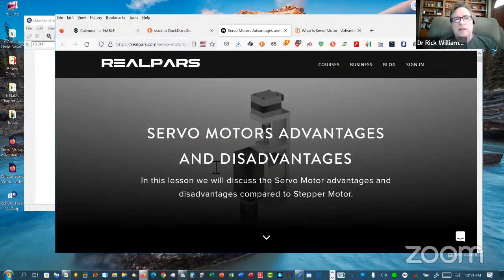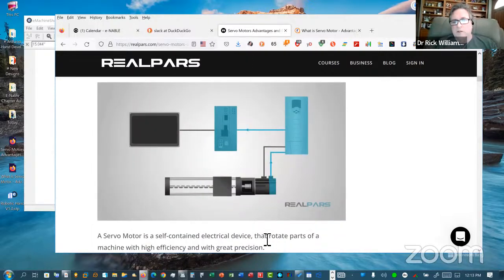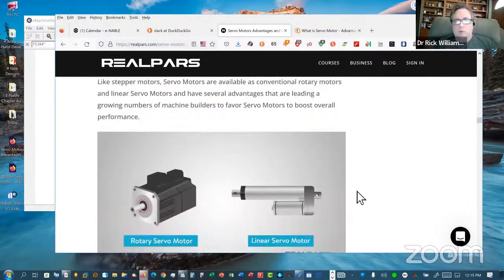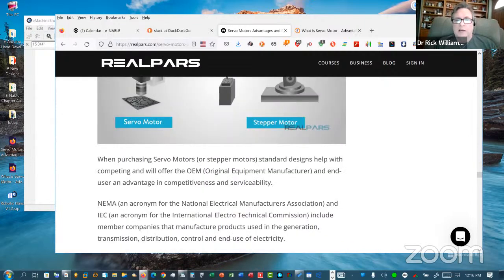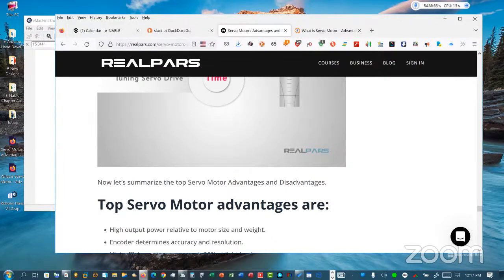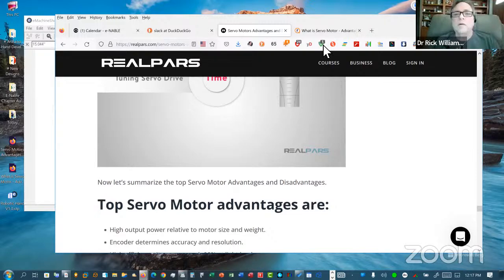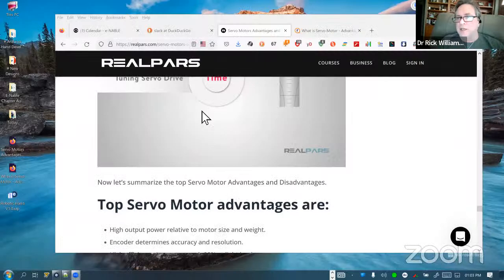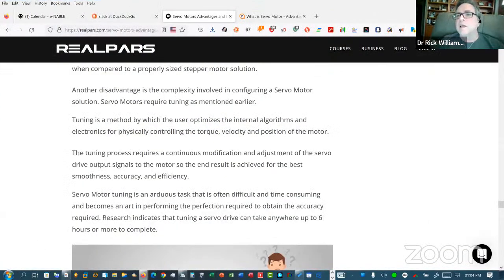e-NABLE Bionic Design January 2023